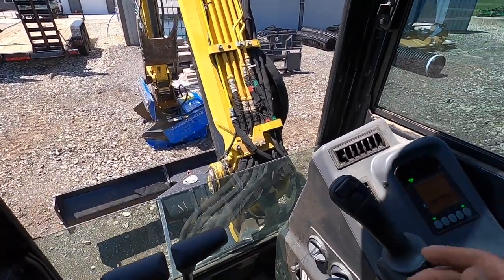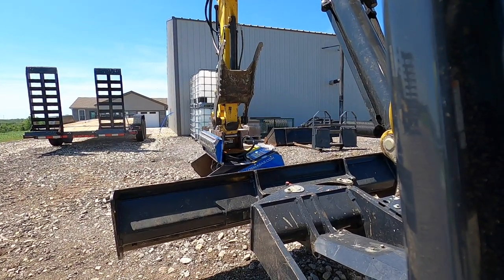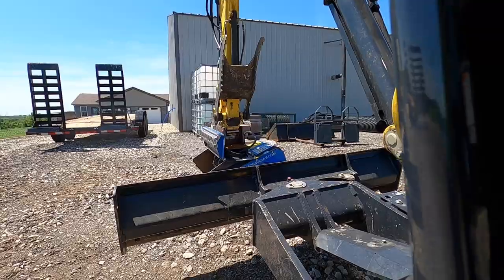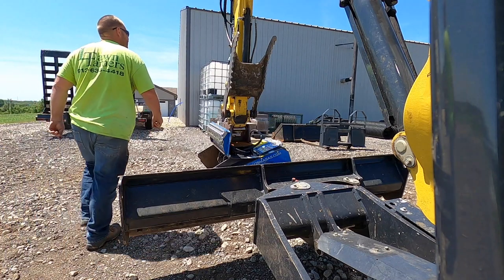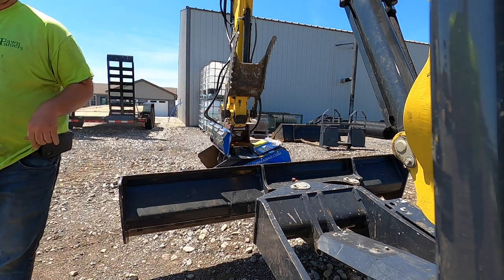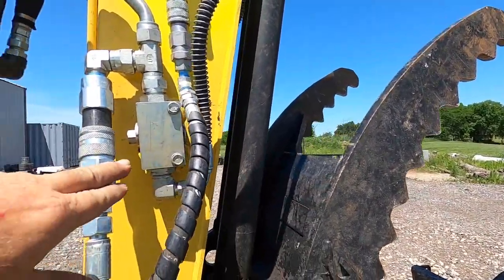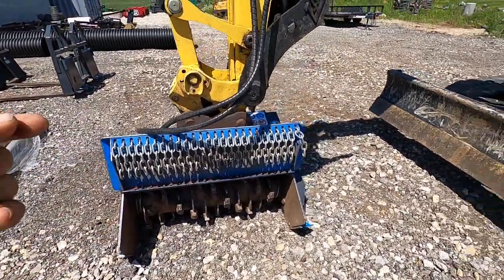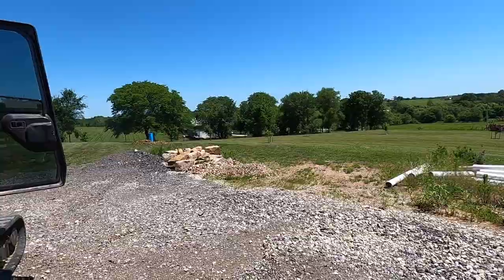Drum Mulcher Mowing Grass !!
This is our OSMA TFK90. Most munchers won't mow grass very well. Well the is a very useful mulcher im finding out. I really enjoy having at my disposal to use. Its one of my favorite tools.

If you are around Kansas we can sell you a mulcher or tree shear.

OSMA Distributor / Dealer Locator
Fern Tree Equipment